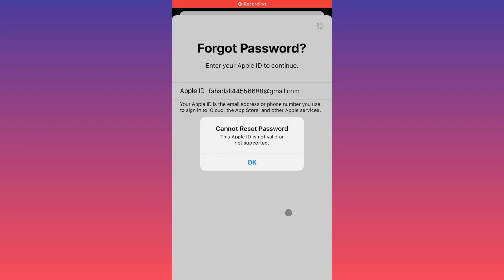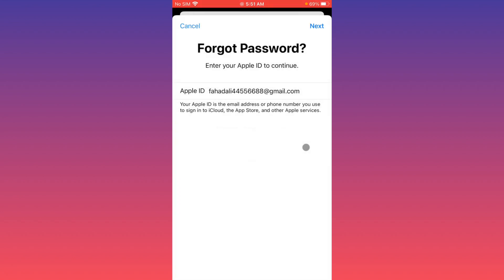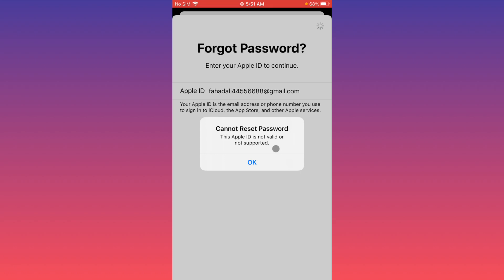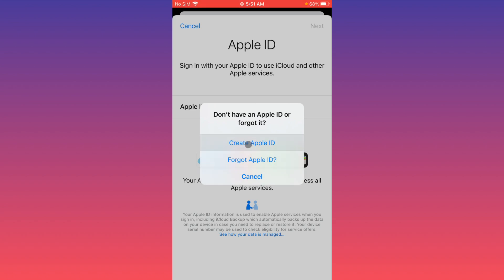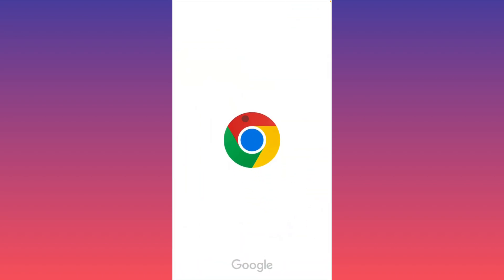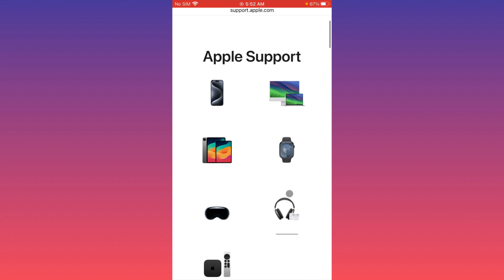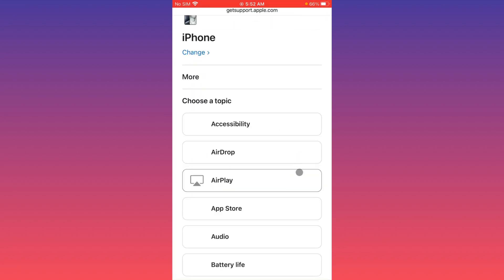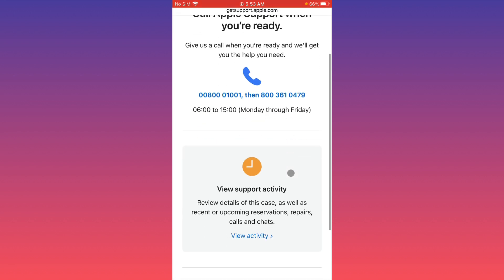Cannot Reset Password This Apple ID Is Not Valid Or Not Supported / iPhone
In this video, I will help you to fix Cannot Reset Password This Apple ID Is Not Valid Or Not Supported . Please watch till the end.

Comments